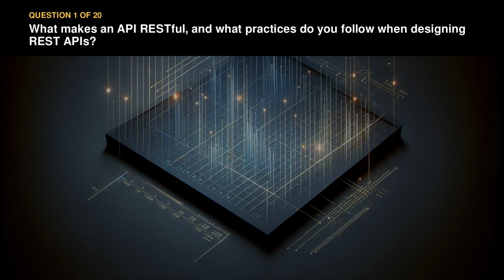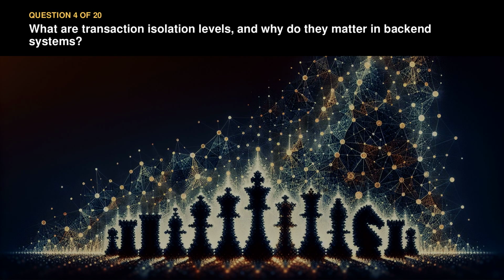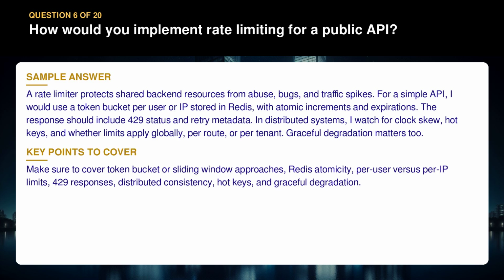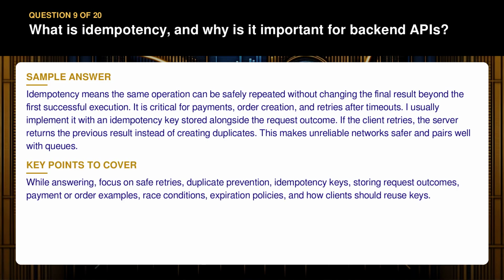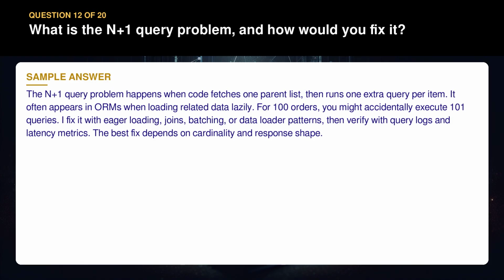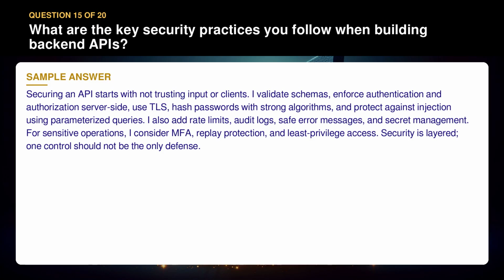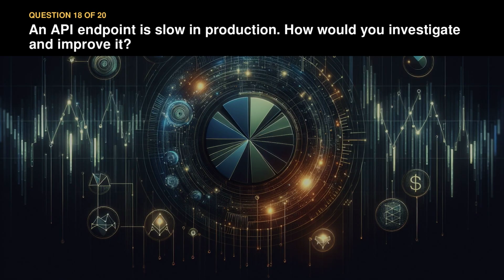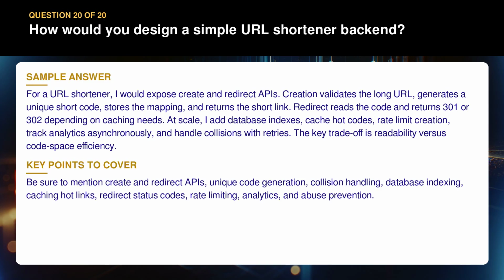Backend Developer Interview Questions & Answers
Are you preparing for a Backend Development interview? In this video, we cover 20 essential questions you’re likely to encounter, along with sample answers and key points to emphasize. Equip yourself with the knowledge you need to excel in your tech interviews and stand out as a candidate.
0:00 – Introduction
0:19 – Q1: What makes an API RESTful, and what practices do you follow when designing REST APIs?
1:15 – Q2: What is the difference between authentication and authorization?
2:02 – Q3: How do database indexes work, and when can they hurt performance?
2:43 – Q4: What are transaction isolation levels, and why do they matter in backend systems?
3:32 – Q5: How do you decide between SQL and NoSQL databases for a backend application?
4:24 – Q6: How would you implement rate limiting for a public API?
5:11 – Q7: How do you approach caching in backend applications, and what can go wrong?
6:07 – Q8: When would you use a message queue in a backend system?
6:55 – Q9: What is idempotency, and why is it important for backend APIs?
7:43 – Q10: What are the main trade-offs of using microservices instead of a monolith?
8:34 – Q11: How do you handle API versioning without breaking existing clients?
9:26 – Q12: What is the N+1 query problem, and how would you fix it?
10:14 – Q13: How do you prevent race conditions in backend code?
11:05 – Q14: What is the difference between offset pagination and cursor pagination?
11:53 – Q15: What are the key security practices you follow when building backend APIs?
12:48 – Q16: How do logs, metrics, and traces help you operate backend services?
13:40 – Q17: How would you deploy backend changes with zero downtime?
14:30 – Q18: An API endpoint is slow in production. How would you investigate and improve it?
15:20 – Q19: How do you structure backend code so it remains maintainable as the product grows?
16:11 – Q20: How would you design a simple URL shortener backend?
17:04 – Like & Share
In this video, we've highlighted crucial backend developer interview questions and provided insights on best practices, API design, and database selection. About Interview Guide: Interview Guide is a YouTube channel dedicated to tech interview preparation. We publish concise interview Q&A videos covering programming concepts, system design, data structures, and role-specific prep for software engineers.